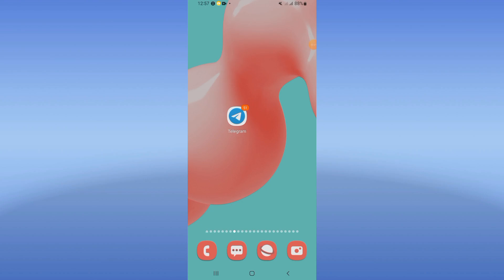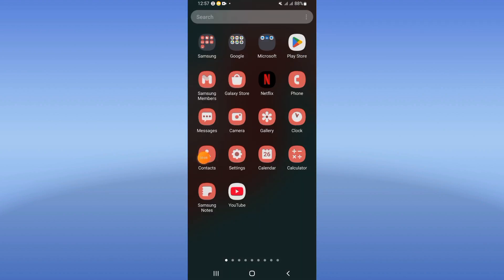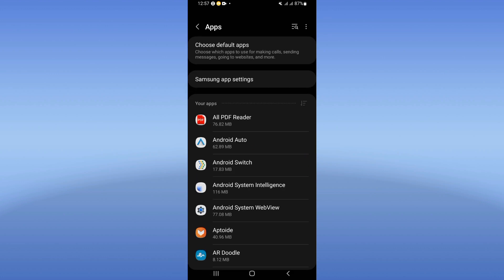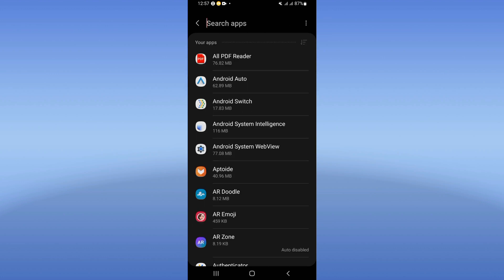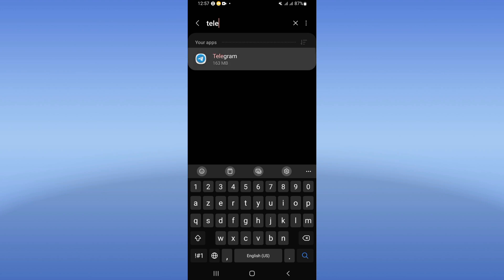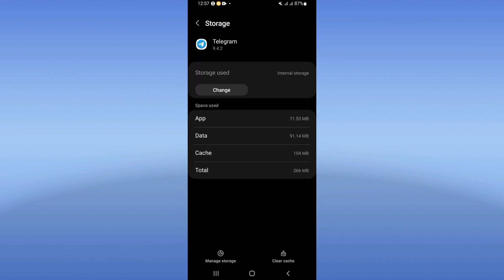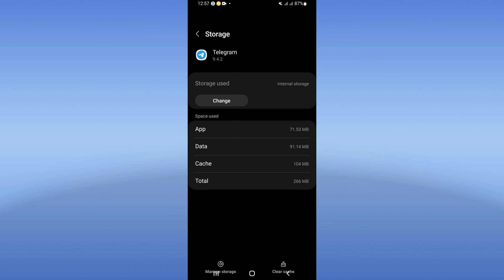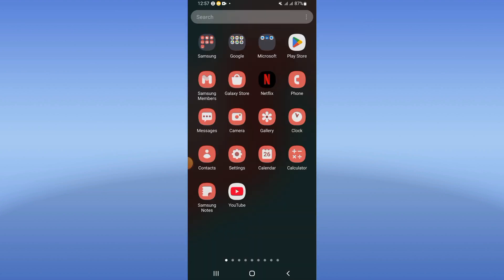How To Fix Black Screen Video On Telegram App 2025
in this video we discuss :
How To Fix Black Screen Video On Telegram App 2024